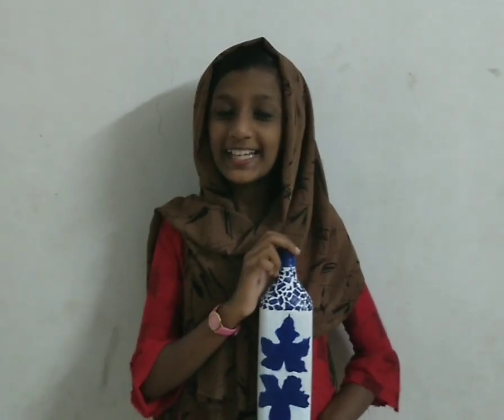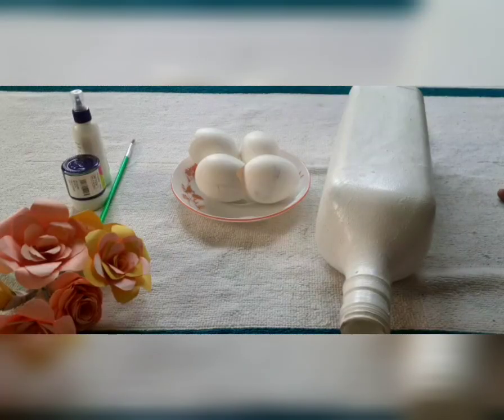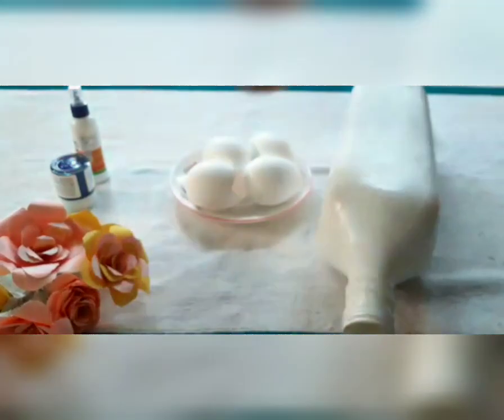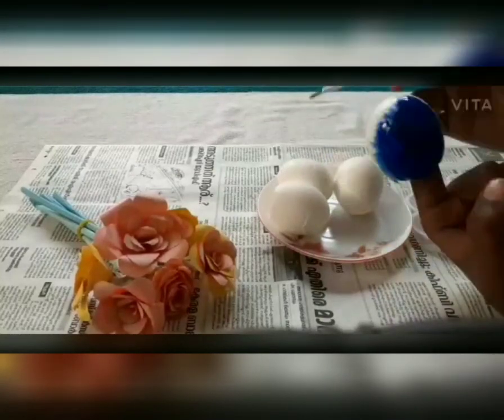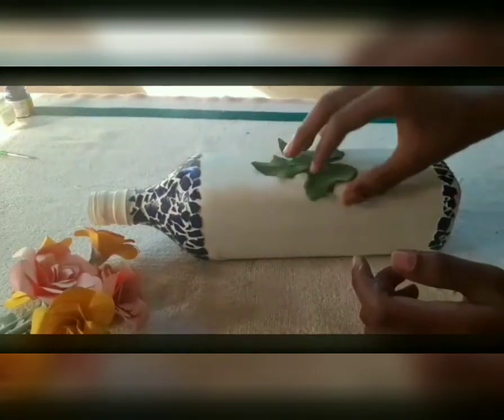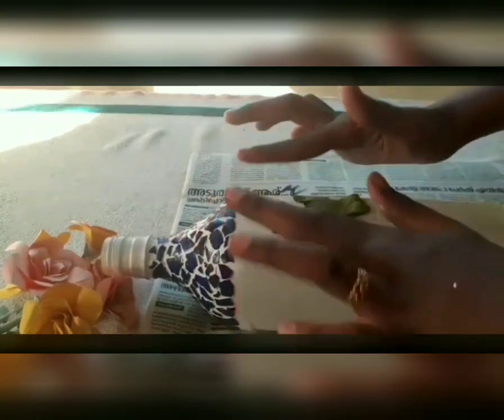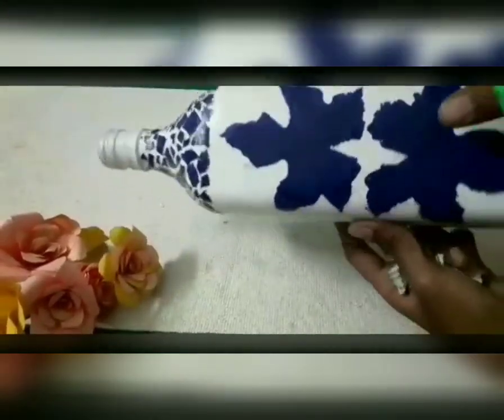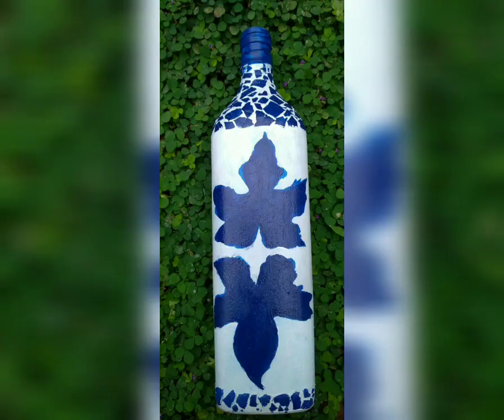egg shell bottle art / Very Simple Bottle Art